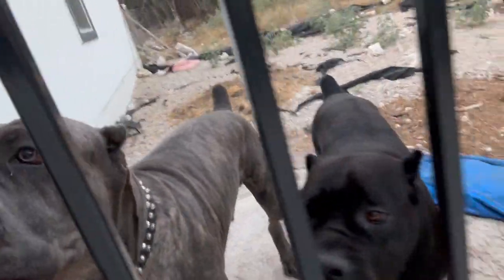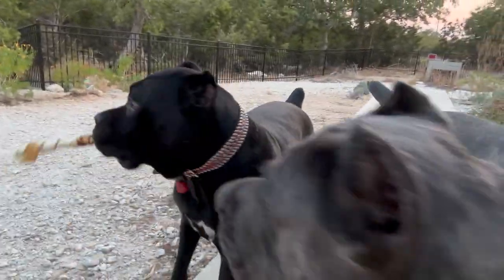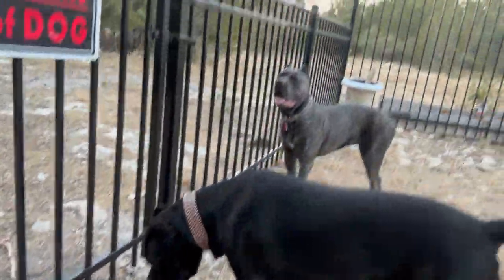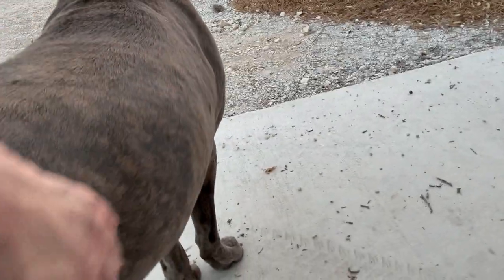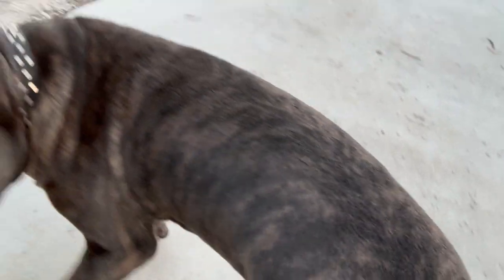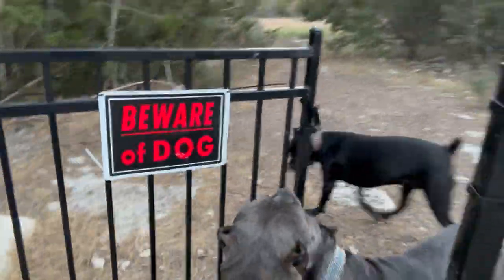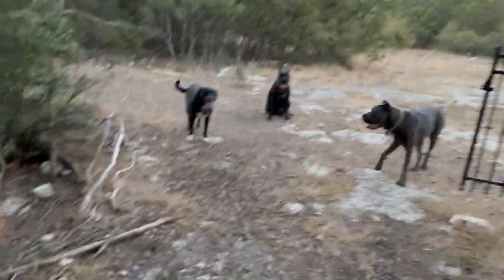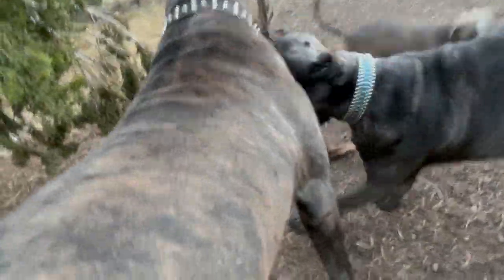My CANE CORSO is OVERWEIGHT! Why this is dangerous and how to recognize it.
The Cane Corso (Italian Mastiff) is a dominant guardian protective breed of dog, that is very athletic, especially compared to other large breed working dogs. An overweight Cane Corso is at risk for serious injury and wear and tear of the weight-bearing joints. I need to adjust the diet and caloric intake of my overweight female Cane Corso dog, Dolce.